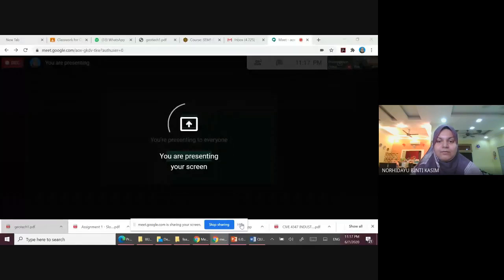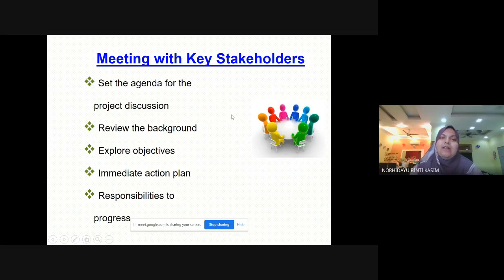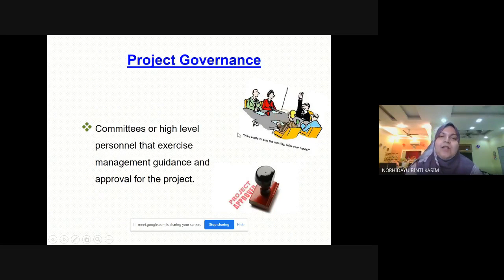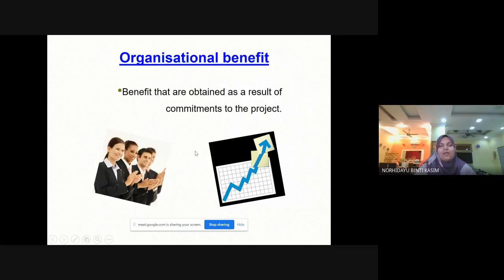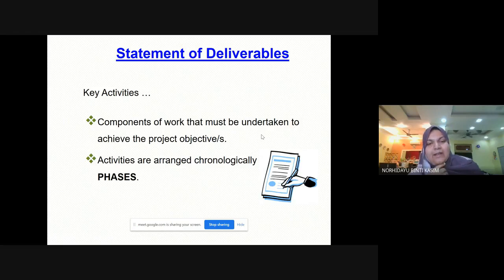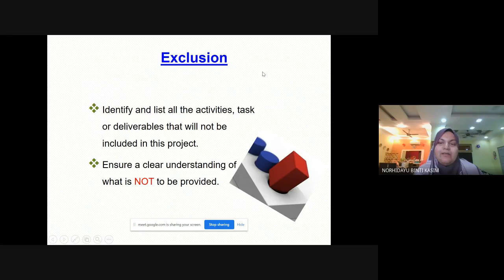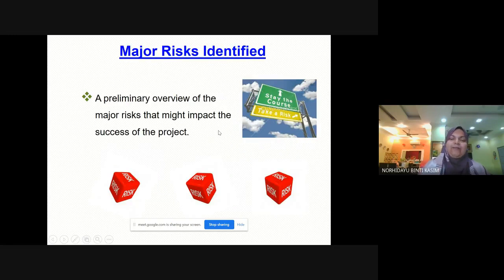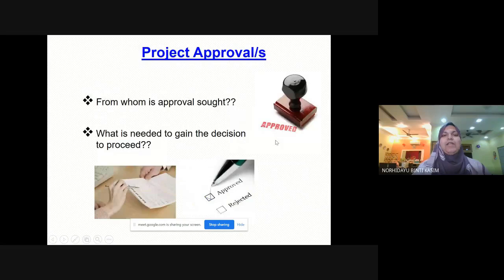CIVE4221 Part 2 Project scope management